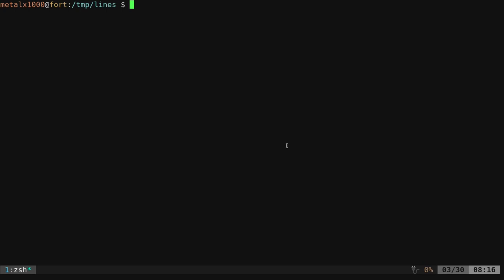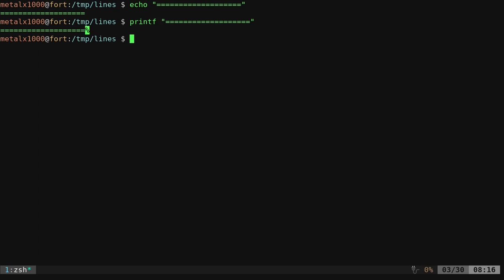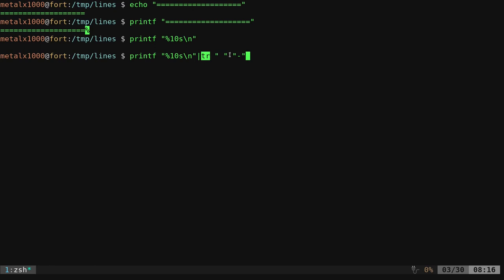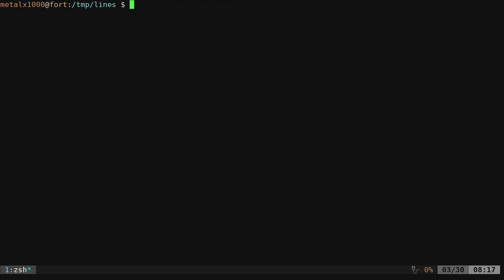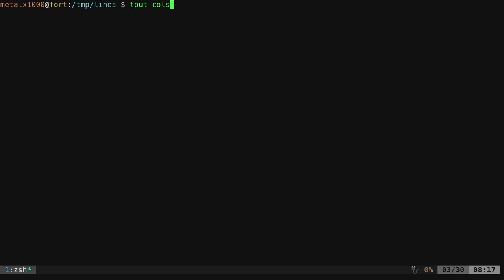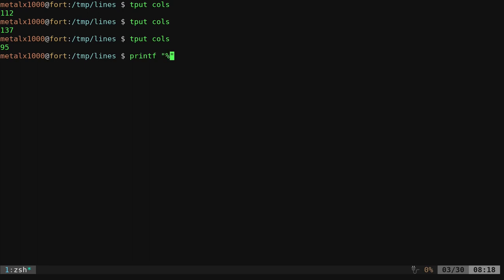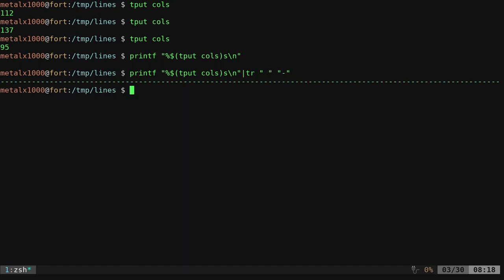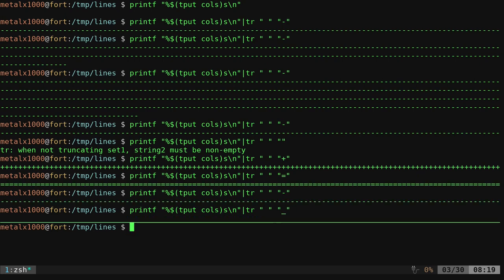Drawing Line Breaks in the Linux Shell Part 1